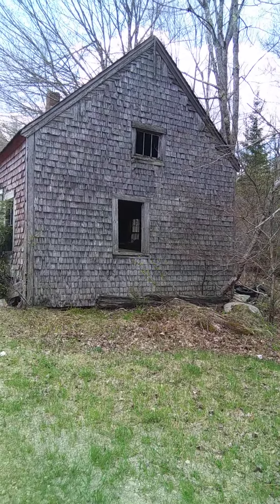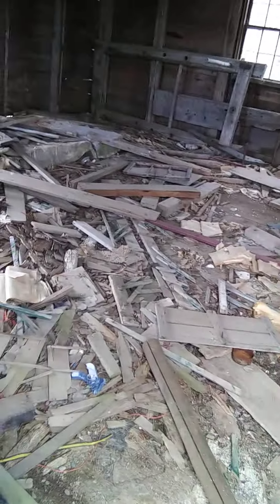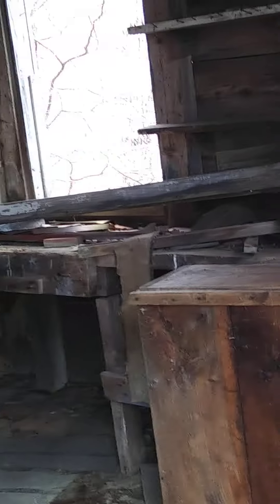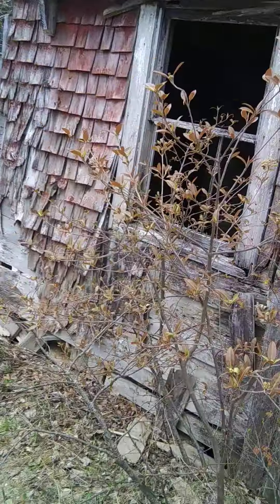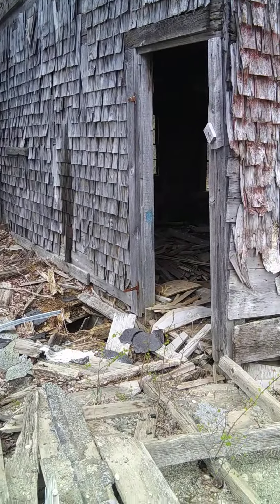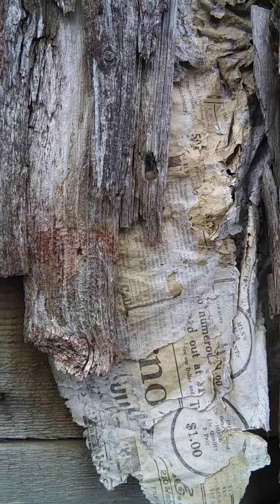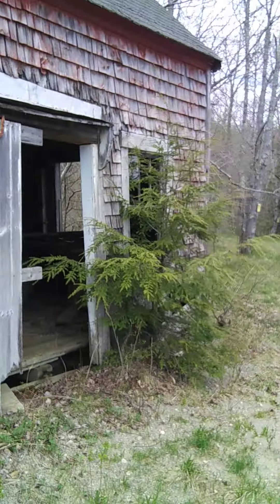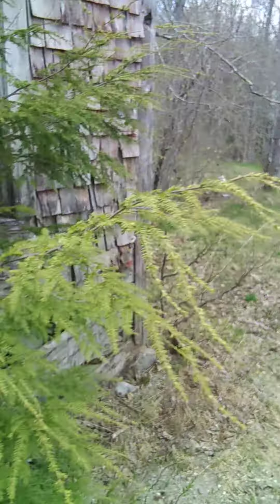exploring an old building by Rockland next to the ocean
Sawmills abandoned building exploring